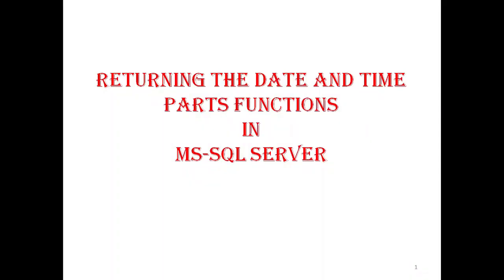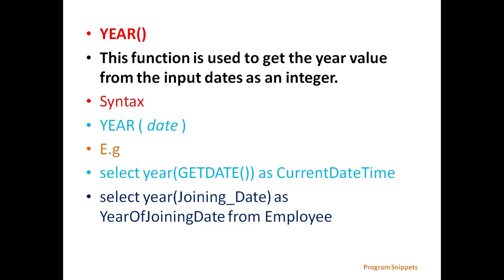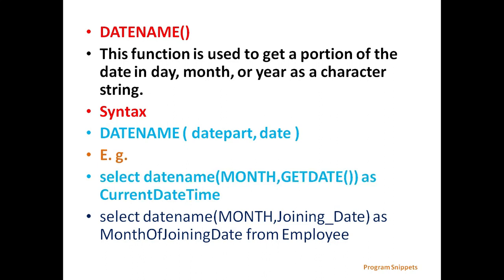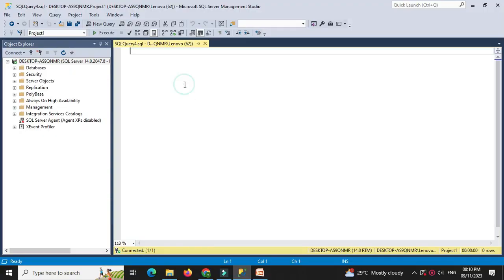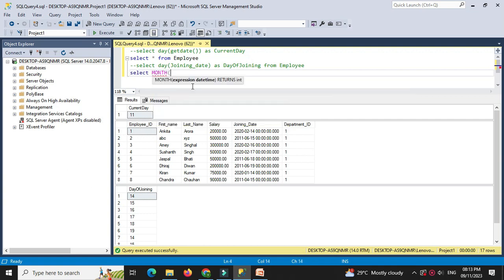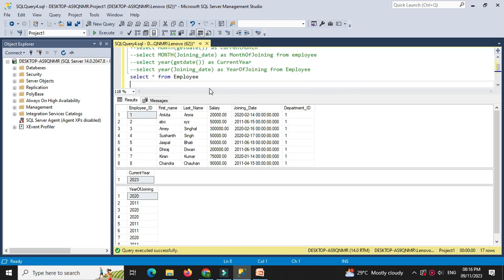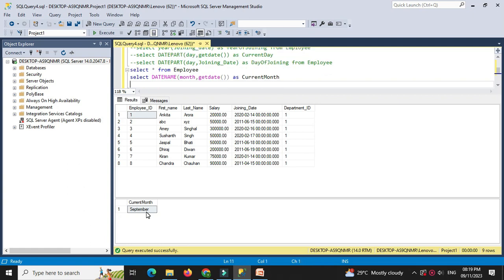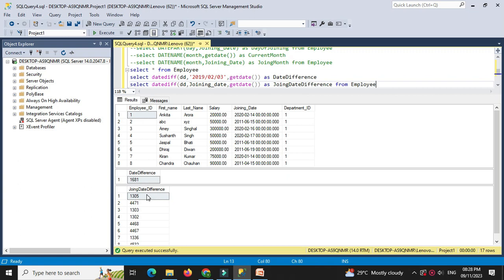Returning Date and time parts functions In MS-SAL Server